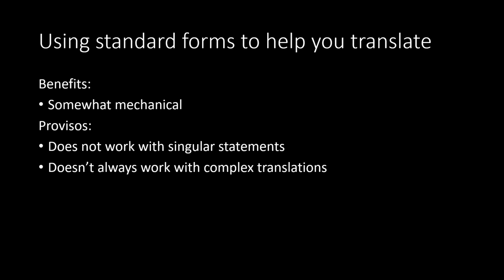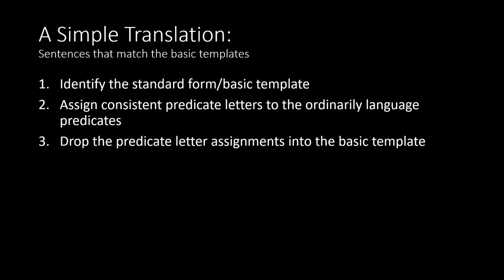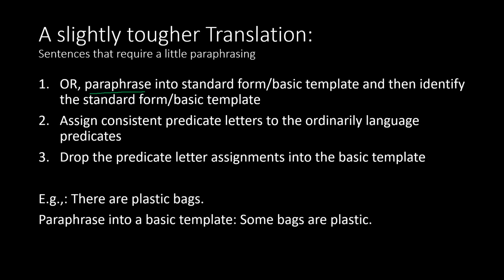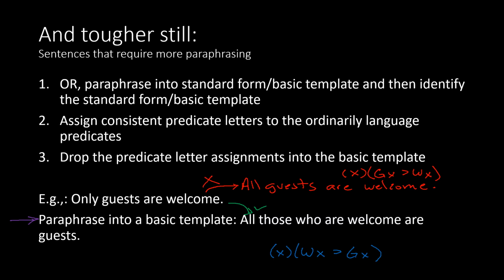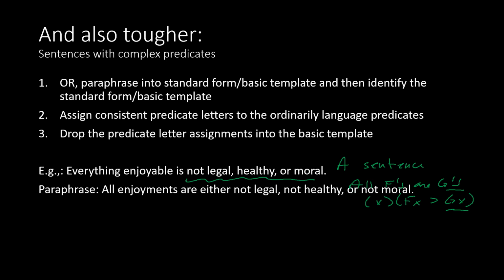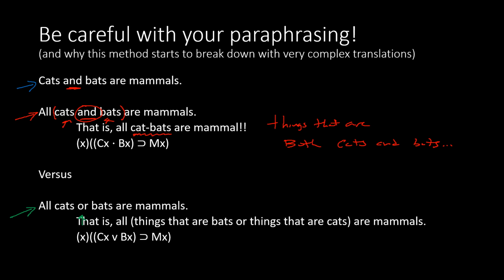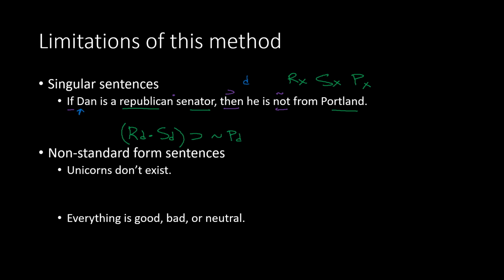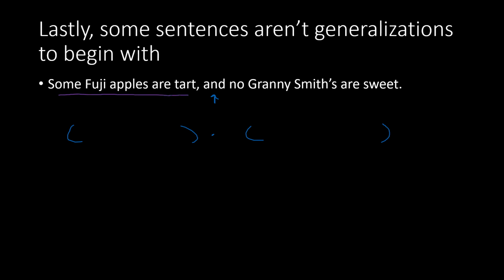Using standard forms/basic templates to help you translate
This video describes how to use standard forms or basic templates to help you translate accurately and more easily. Comments disabled. Please raise comments in class.
Timestamps:
00:00 Intro
00:28 The standard forms
02:02 The steps
02:24 A basic example (no paraphrasing)
04:15 Some paraphrasing
05:19 Paraphrasing "only"
08:33 More significant paraphrasing
10:03 A tricky paraphrase (cat-bats)
12:44 Translations for which the method does not work
13:01 Singular sentences
14:02 Non-standard generalizations
15:54 Sentences that are not generalizations